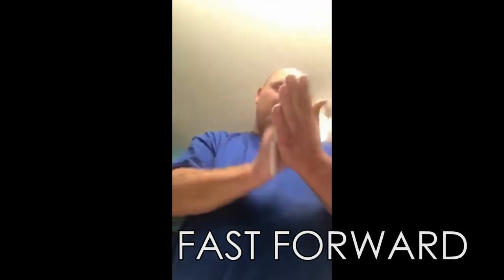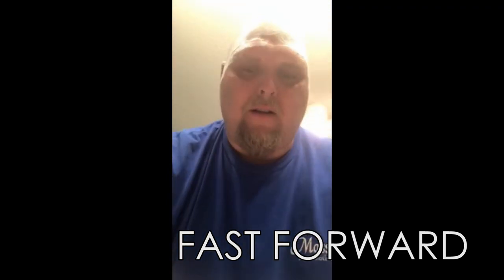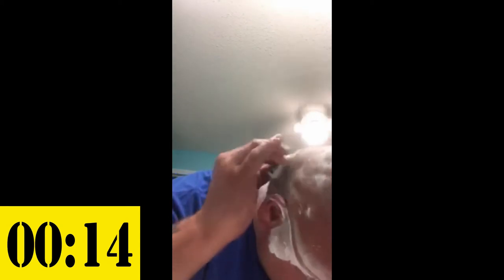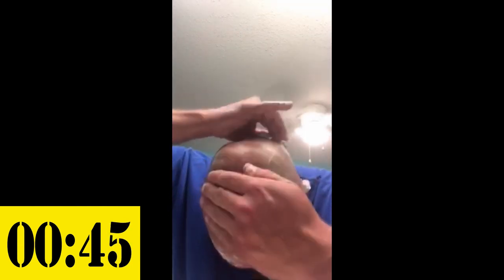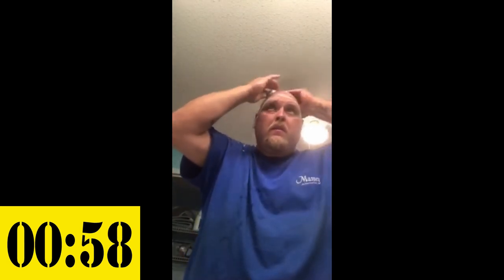Incredible Speed Shave & Review Of the OmniShaver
Derek gives an awesome speed shave and review of the OmniShaver! See how fast he can shave!

OmniShaver can "self clean" meaning it reduces the need to rinse during your shave. It can also "self sharpen" during your shave while moving the razors backwards and forwards on your skin like stropping a straight razor.